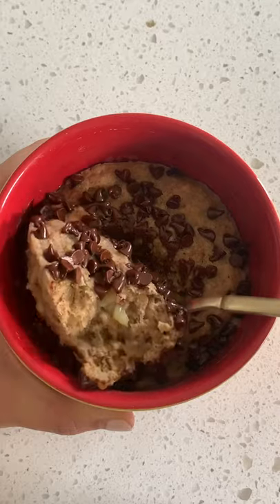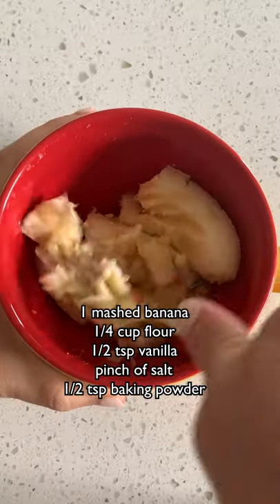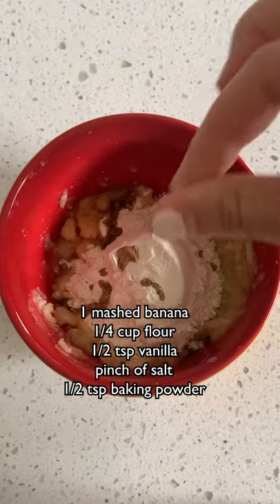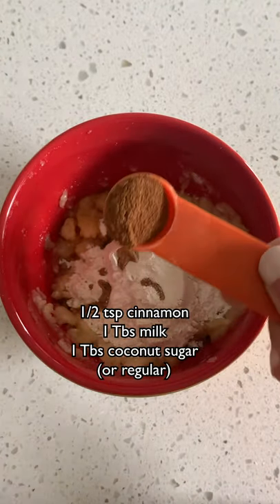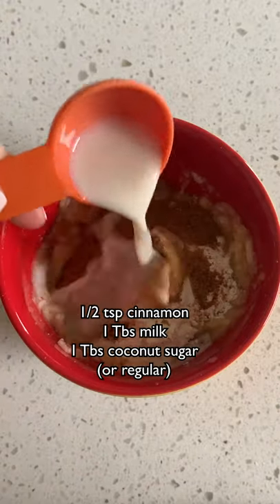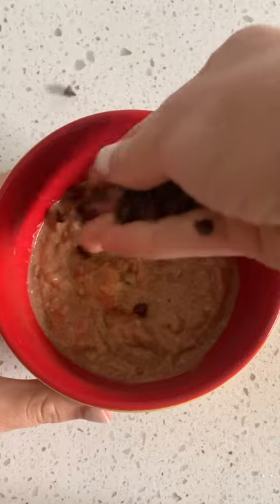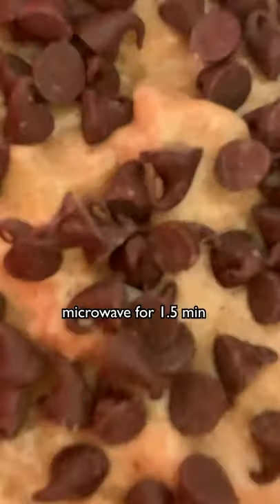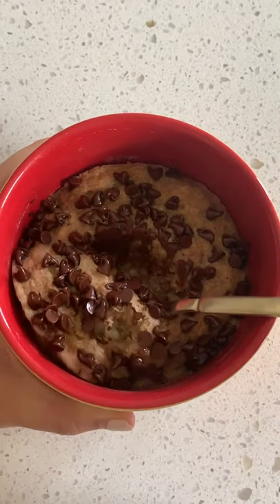Banana Bread In A MUG?!?!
Banana bread is one of the greatest snacks of all time, someone convince me otherwise. I like it in a loaf, as a muffin and most recently, in a mug :) I hope you enjoy this insanely delicious easy dessert!

In this video Nicole Renard shows you how to make an easy banana bread mug cake in the microwave.